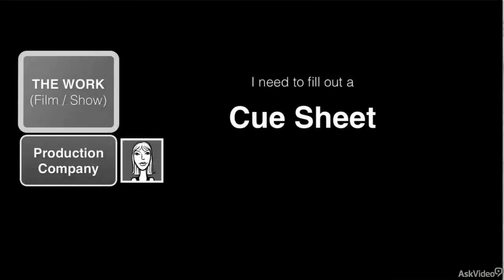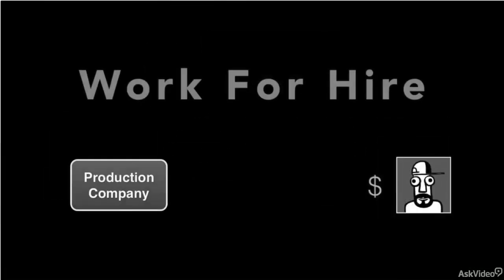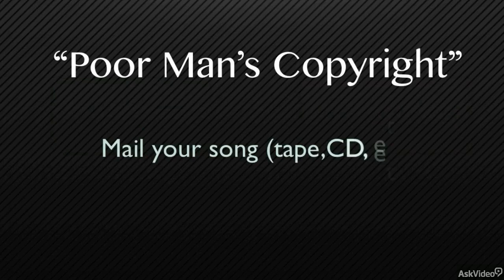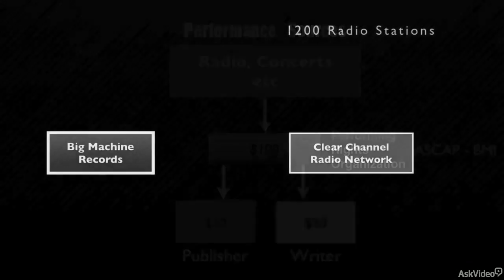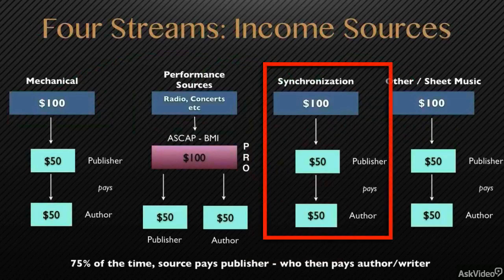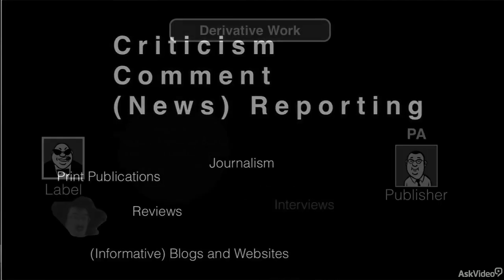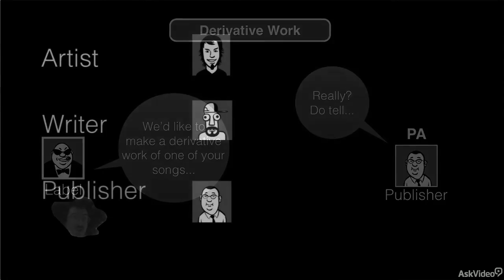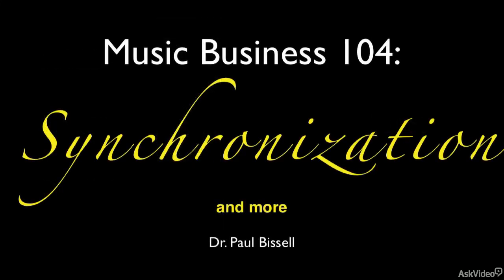Music Business 104: Synchronization Licenses and Royalties - 1. Introduction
Music Business 104: Synchronization Licenses and Royalties by Paul Bissell
Video 1 of 18 for Music Business 104: Synchronization Licenses and Royalties

Its simple: visuals need music. Whether it be film, TV, web or any other media, your music  when synchronized to visuals  requires a separate, special license called a Synchronization License. This so-called Sync license gives the producer of the visuals limited rights to synchronize your music to picture. So, what does this mean? Very simply: More money in your pocket!

In this course, the highly informative and always entertaining Dr. Paul Bissell leads you through the whole sync licensing process. You learn all about the synchronization basics from the perspective of all the different players involved; the producer to the composer and everyone in between. Dr. Paul explores negotiation tactics, contracts, fees, PROs and cue sheets. You learn all about Work-For-Hire agreements and how they may impact your ability to monetize your music in the long-term.

This course is required viewing for every musician and producer, to make sure that you get the most out of any licensing deal that you make. So sit back and watch this and all of our other courses in the Music Business series so you can get out there and make business deals that will benefit the most important person you know: You!